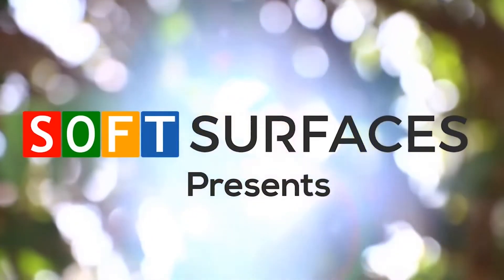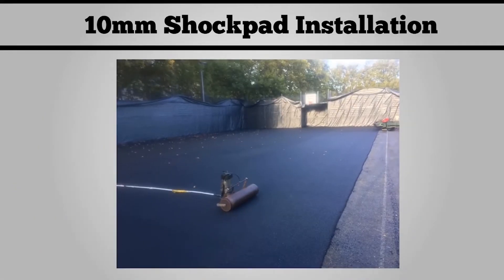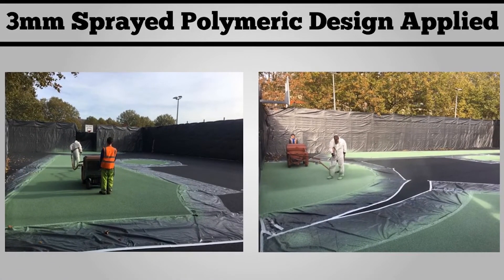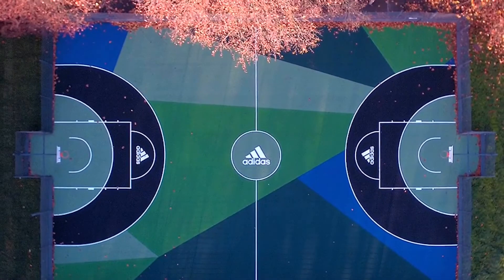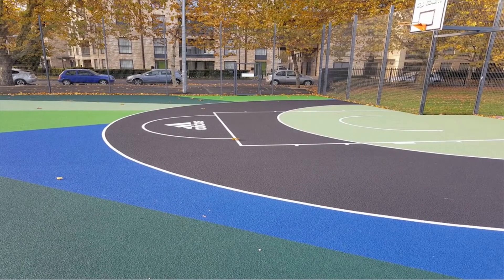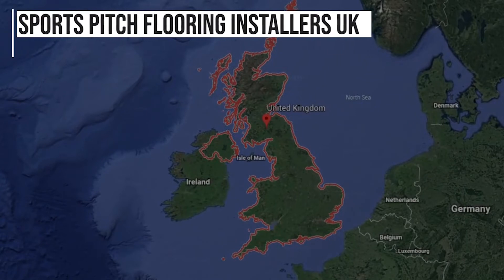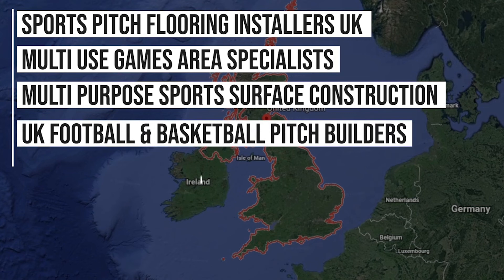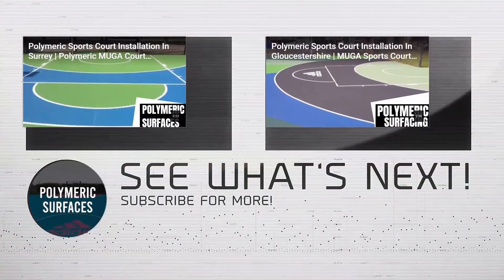Sports Court Anti Slip Painting in London | Sports Court Cleaning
Acrylic Sports Court Spraying Anti Slip Paint Surface is installed onto macadam type 1 and type 2 MUGAs throughout the UK. The acrylic anti slip paint is available is a selection of colours and the most common are red, blue and green. The coatings are applied by our specialist team, and we aim to make the process as efficient and cost effective as possible for you.

Tennis courts conventionally have colours that contrast each other as to make playing and scoring easier due to being able to recognise whether the ball was in or out. It’s important to have the right type of paint coating installed to ensure you get the best performance and quality from the surfacing and to make sure that it's a safe surface to play on.

To discuss design for anti-slip paint on your facility, send us through your details by filling in our enquiry form. One of our team members will get back to you with a quote for the work and some case studies of our similar projects.

Getting exterior anti slip paint can be a pain to search for, as most suppliers and appliers sell you expensive and low quality anti slip paint. However, with over 20 years experience in sports court cleaning and sports court anti slip painting, we pride ourselves on offering the best heavy duty anti slip floor paint on the market, and for such a low price!